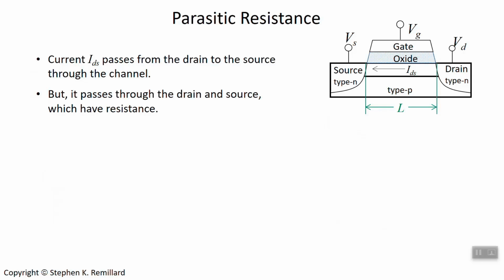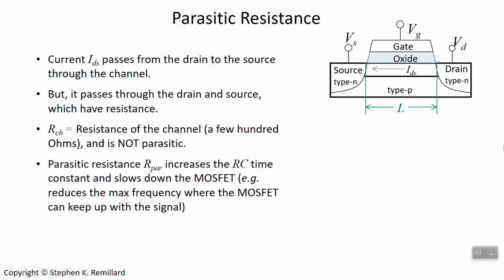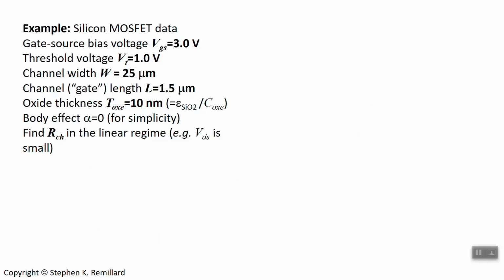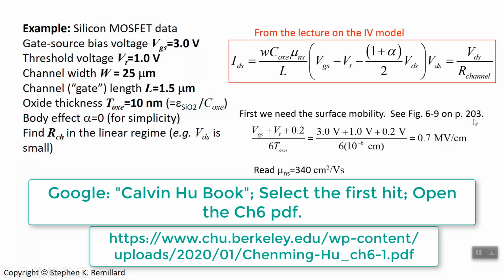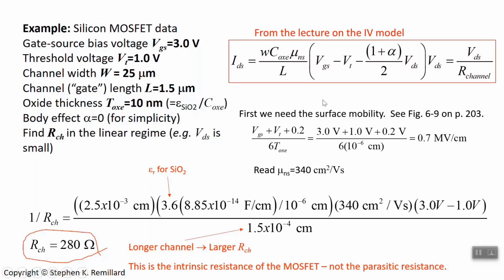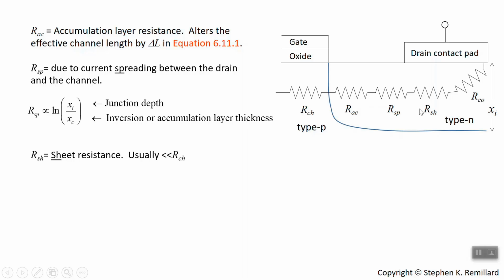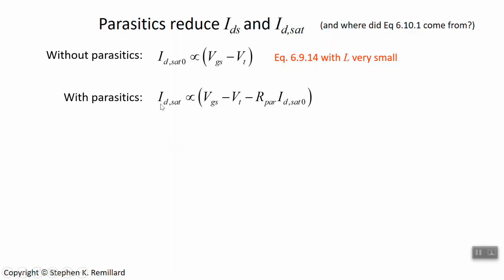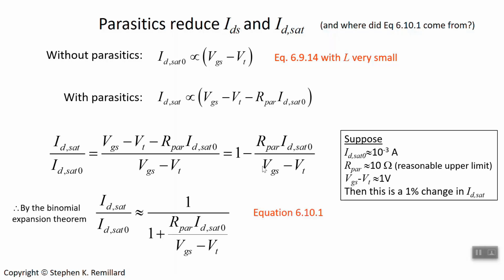Parasitic Resistance in a MOSFET, Lecture 57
The source resistance and the drain resistance of a MOSFET, which extend beyond the intrinsic channel resistance, are described with some examples.

Here is the link for my entire course on "Semiconductor Devices for VLSI" that I taught during Fall 2020

This is Lecture 57 of 77.  I am working on remastering and posting all of them.